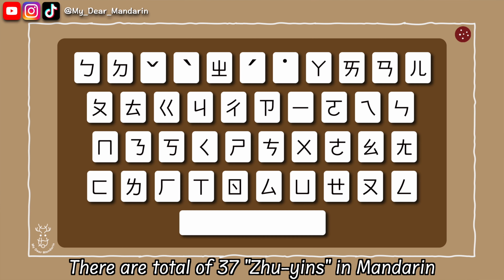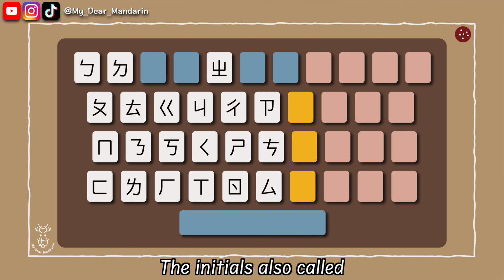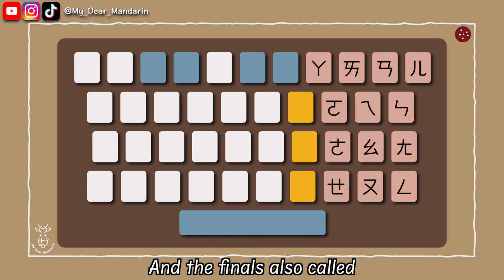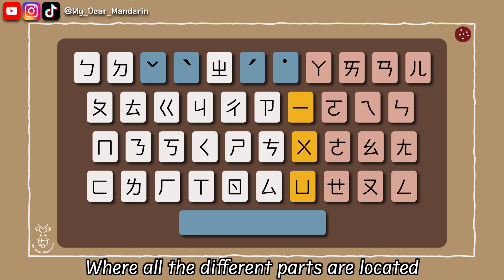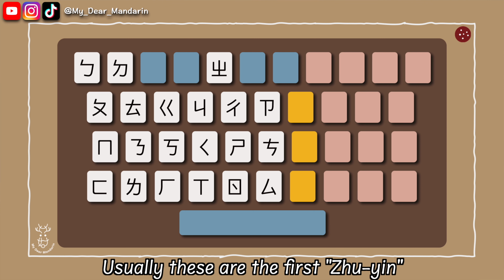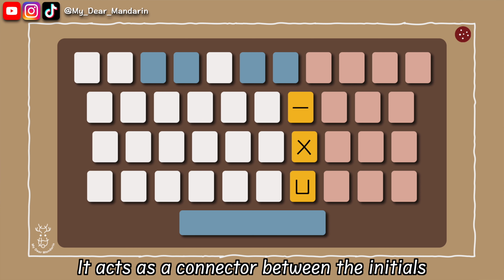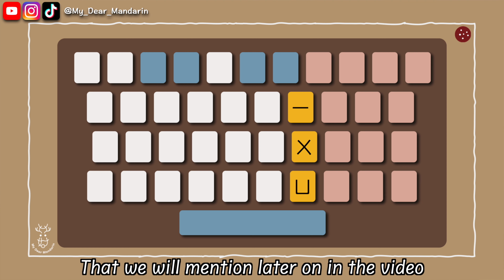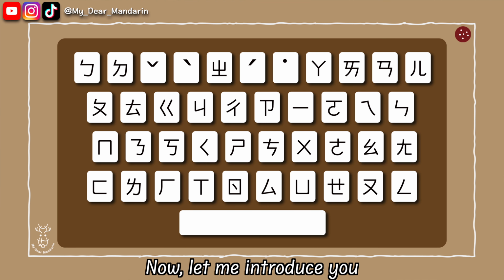Beginner Mandarin: Learn basic Zhu-yins in 5 MINUTES !! | Mandarin phonetic alphabet EP01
Interested in languages? Then you just found the best channel for you!
In this video we will be looking at zhu-yins & tones (phonetic alphabet) in general.
Leave in the comment section below if you have any questions, we'll be sure to reply ASAP!

Other awesome videos to help you master your Mandarin🙉